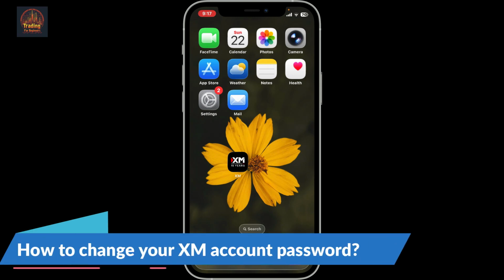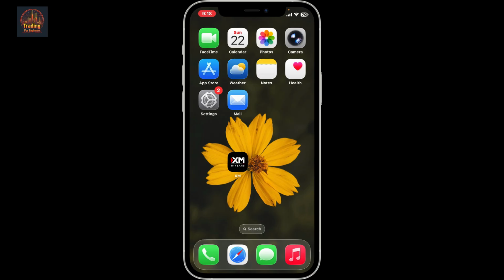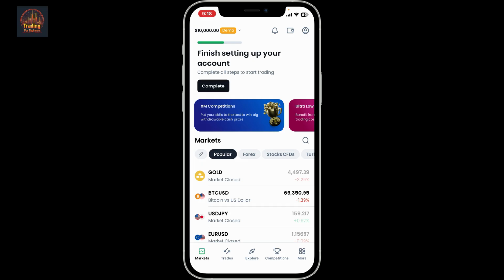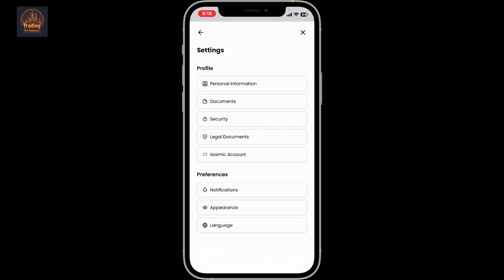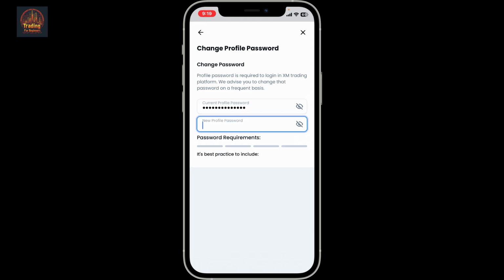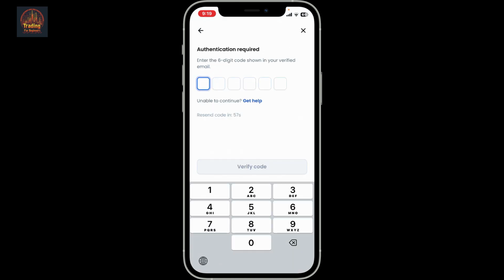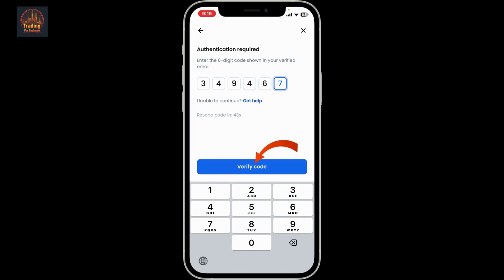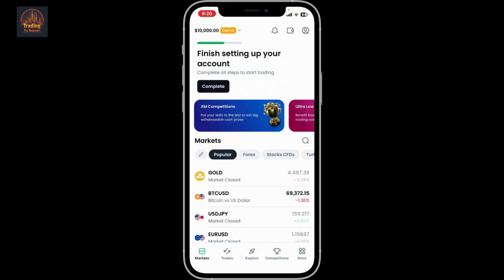XM Account Security: Change Password Step-by-Step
Need to change your XM account password but not sure where to start? Don’t worry! In this quick and simple tutorial, I’ll walk you step by step through the process so you can update your password safely and securely.
Whether you want to strengthen your account security or just need a fresh password, this guide makes it easy for anyone—no technical skills required!